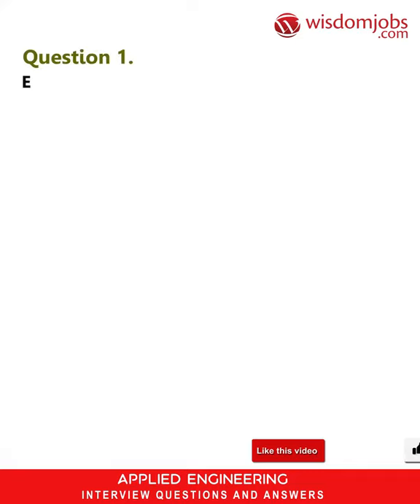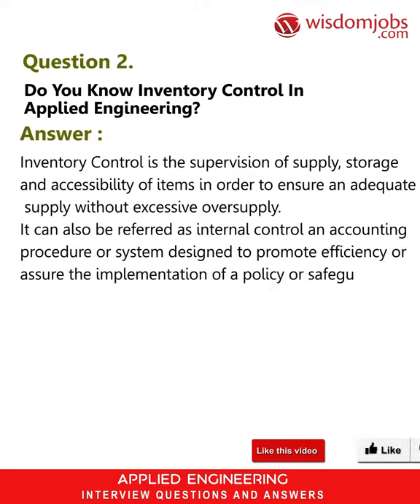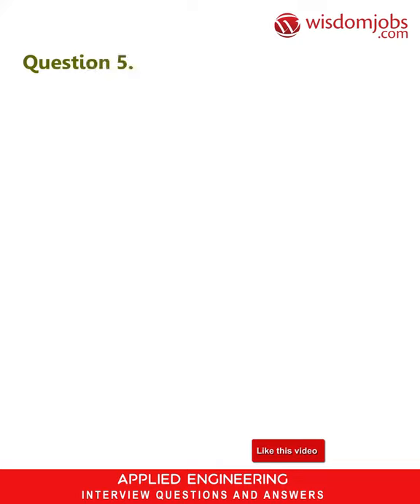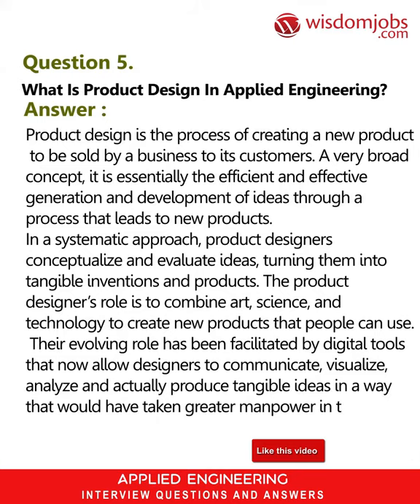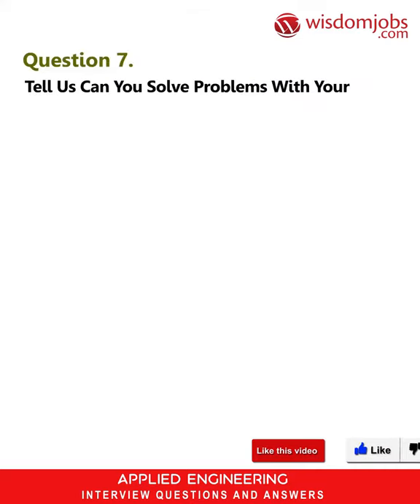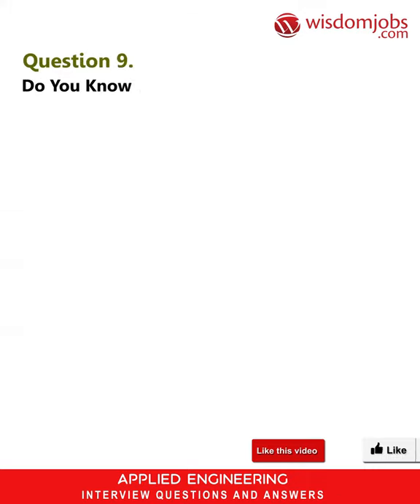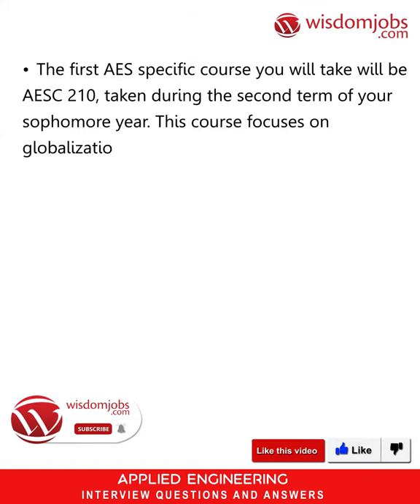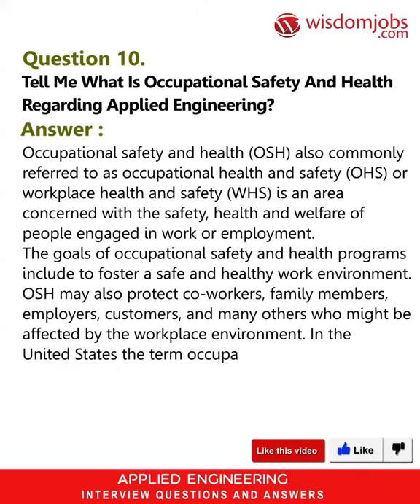Applied Engineering Interview Questions and Answers 2019 Part-1 | WisdomJobs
FAQ's For Applied Engineering Interview Questions and Answers 2019 Part-1 | Applied Engineering | WisdomJobs

15 Applied Engineering Interview Questions and Answers, Question1: Explain production planning in Applied Engineering? Question2: Do you know inventory control in Applied Engineering? Question3: What is Scheduling (production processes) in Applied Engineering? Question4: What is Control chart in Applied Engineering? Question5: What is Product Design in Applied Engineering?

Are you a B.tech graduate? You want to crack the interview levels at your best? When you are interviewing for a new job, you should come prepare for the tricky interview questions that they may ask you? Why need to worry? You browse on our best online web portal wisdomjobs. Leading industries are accepting applications for the candidates who are well suited for the applied engineer post, who are very passionate, innovative, and ready to face the engineering challenges in a productive environment. They offer good remuneration and decent pay. So we have specially framed Applied Engineering job interview questions in order to get familiar with the type of questions that you get in your final interview.

Join the LIVE session on Applied Engineering Interview Questions and Answers in your Technical round of Job Interviews.

Read Full Applied Engineering Interview Questions and Answers follow the